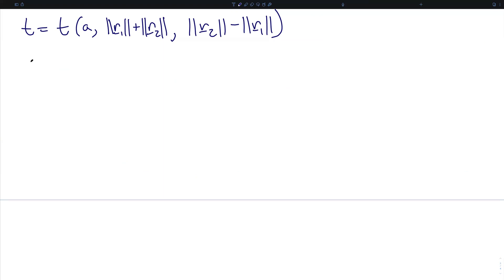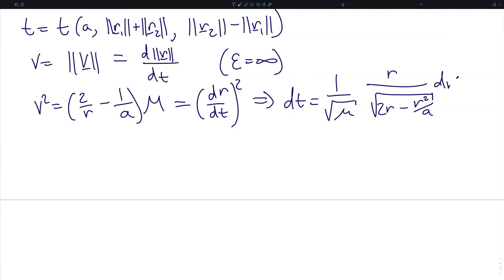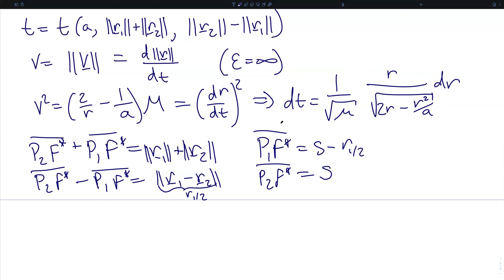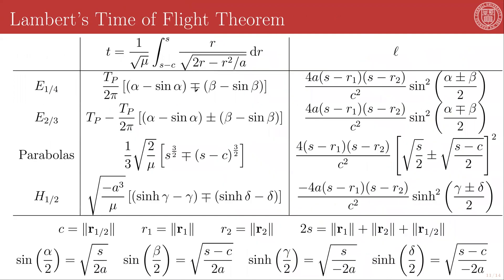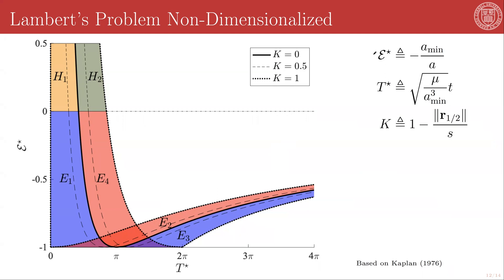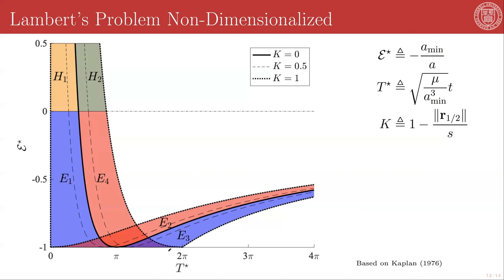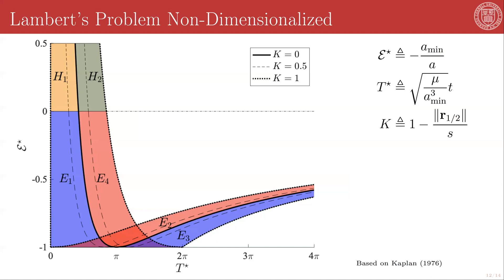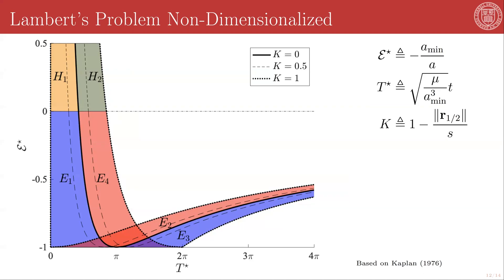4 - 4 - Lambert's Time of Flight Theorem